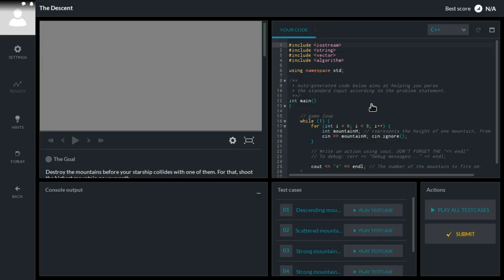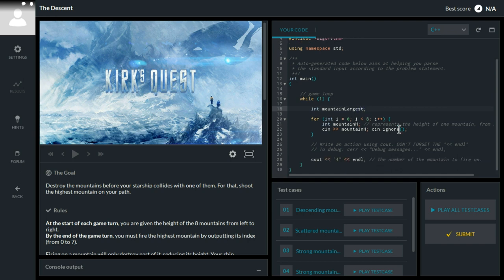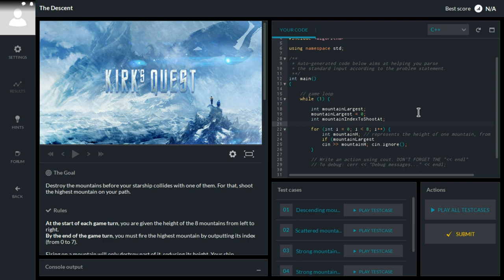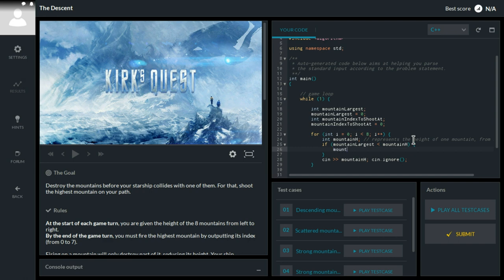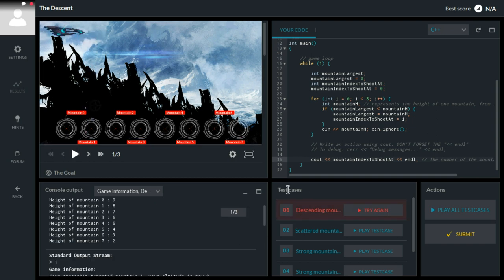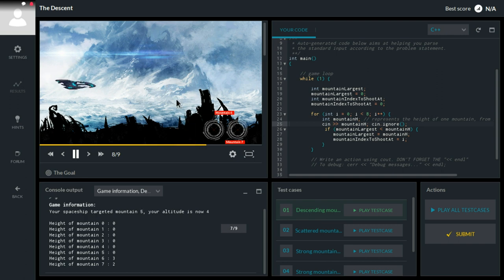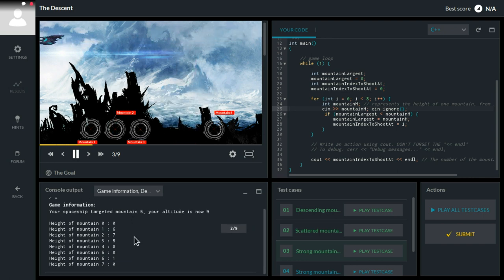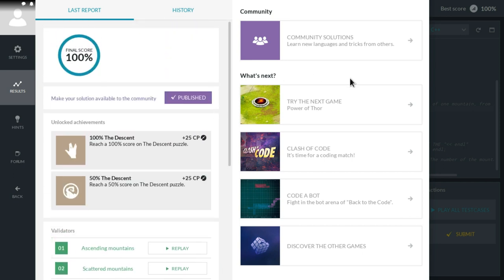CODINGAME 2 Loops: Descent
C++ game programming tutorial for creating decision-making AI to a basic 2D game in which a Star Trek space ship is falling onto a planet and has to "terraform" (destroy, evaporate, annihilate) mountains to ease the fall. Crazy but effective.  Prime Directive incompatible but hey, survival is at hand!